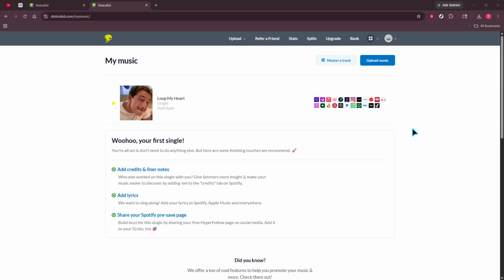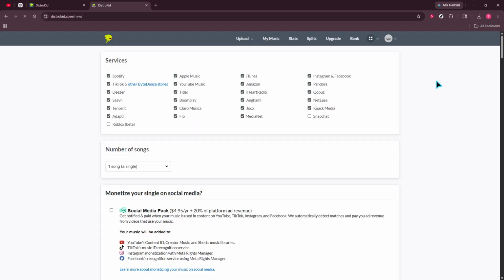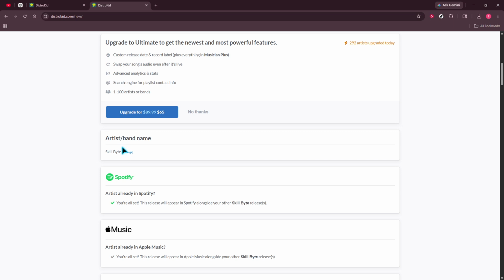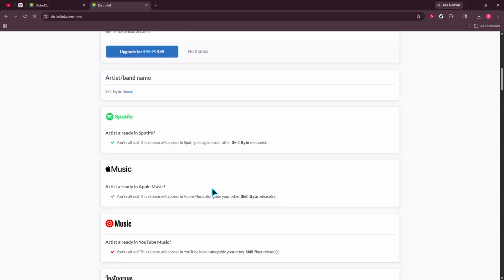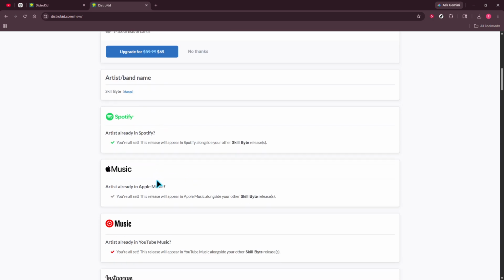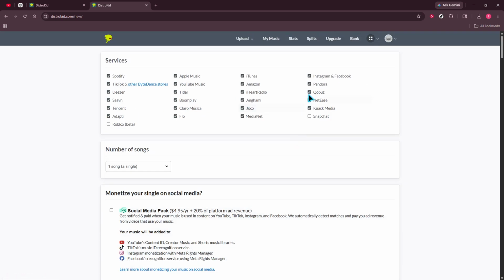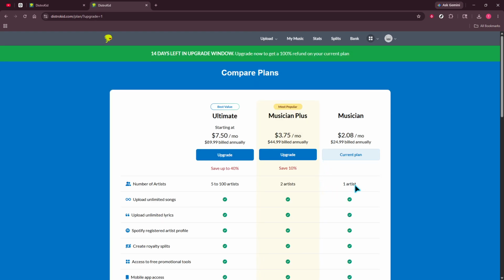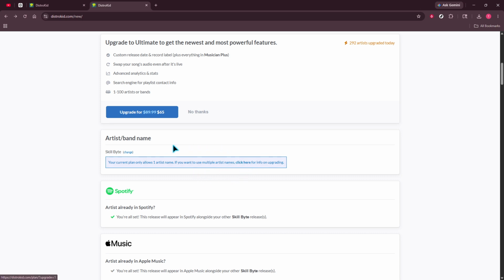How To Change Artist Name In Distrokid [2026 Guide]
How To Change Artist Name In Distrokid